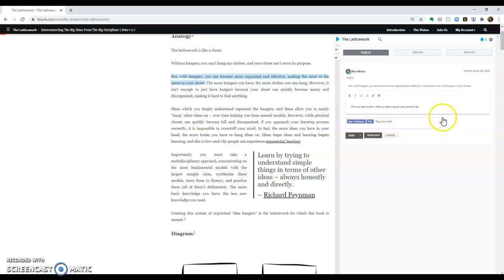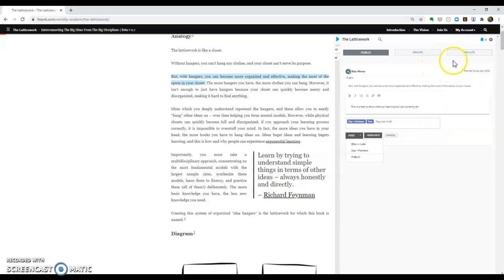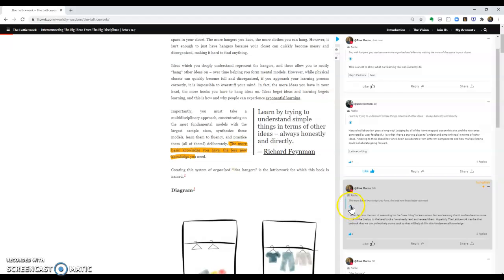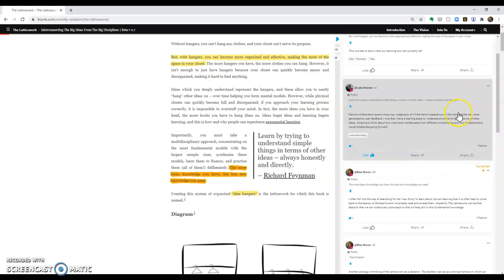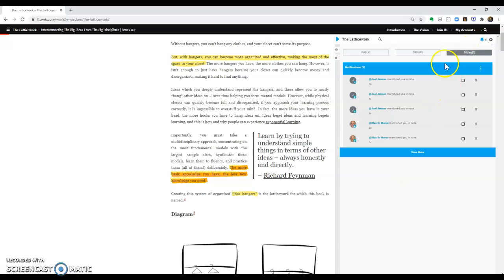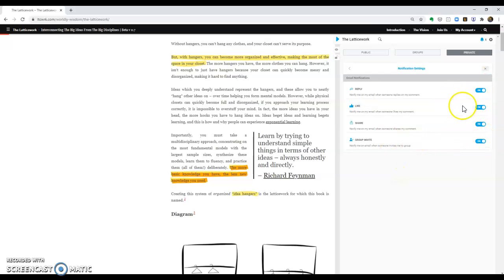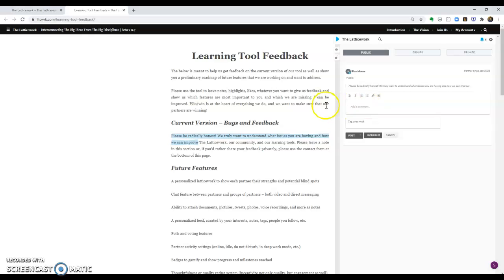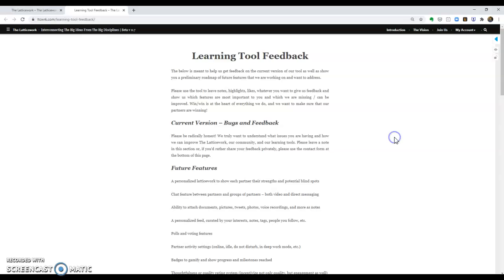The Latticework - Learning Tool Demo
A quick overview of The Latticework's Learning Tool